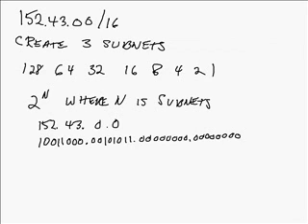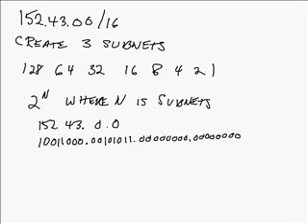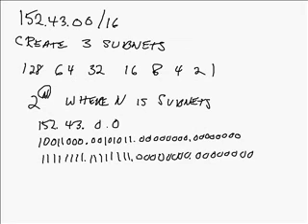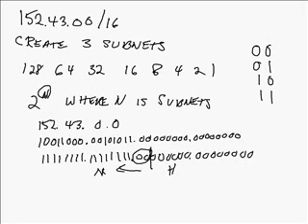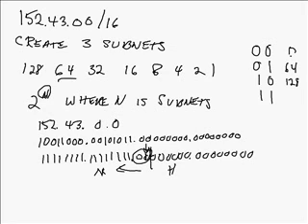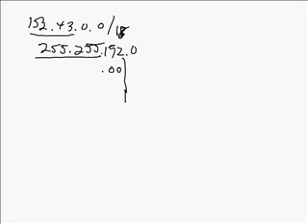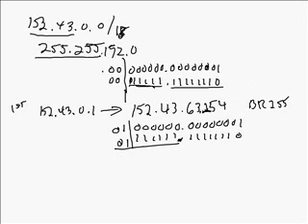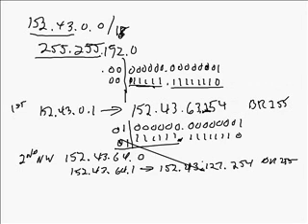Subnetting Video 2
Subnetting IPv4